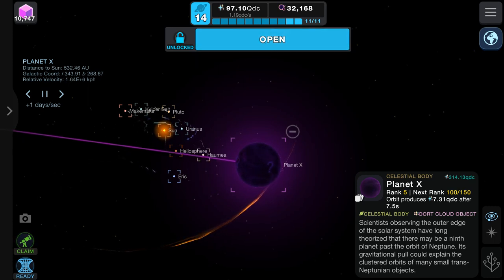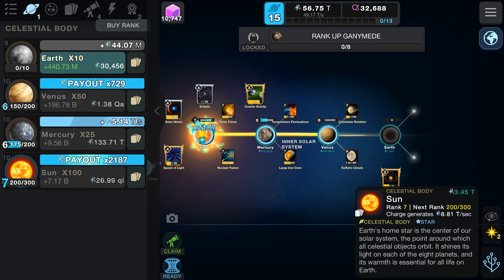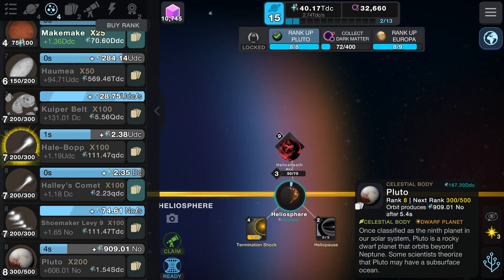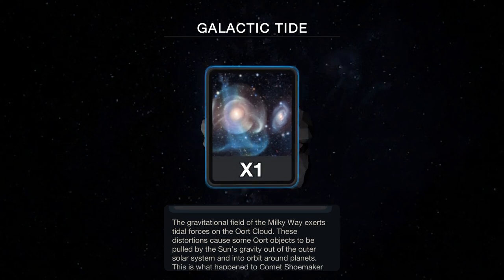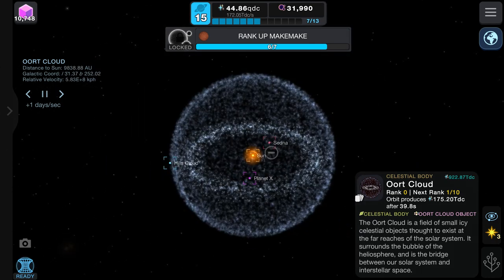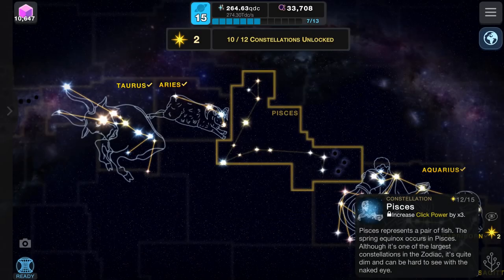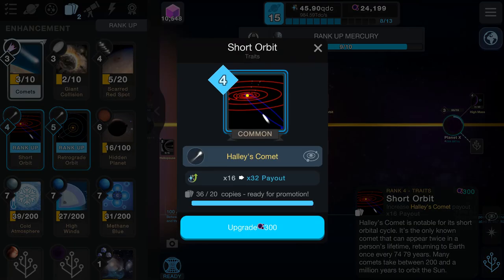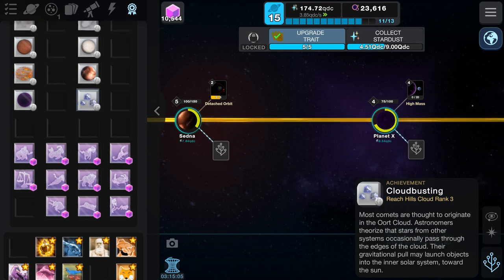The Oort Cloud! Cell to Singularity Beyond #12